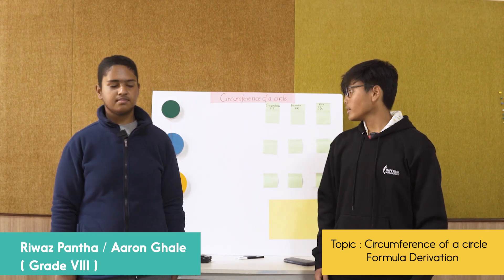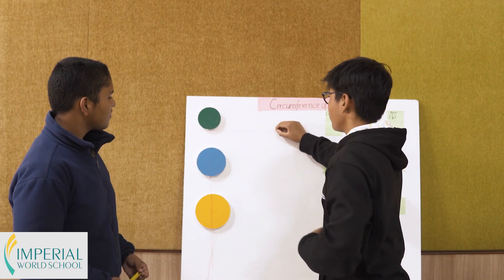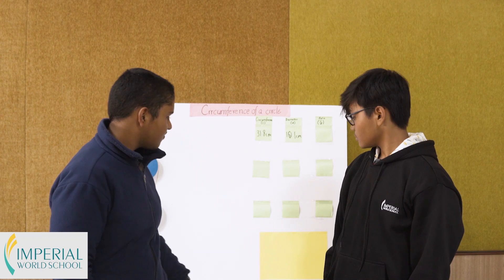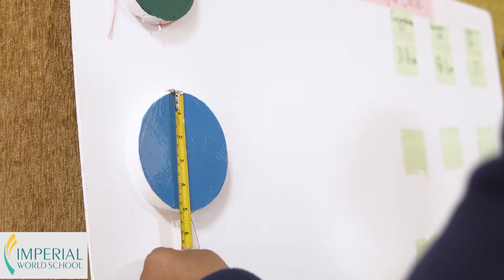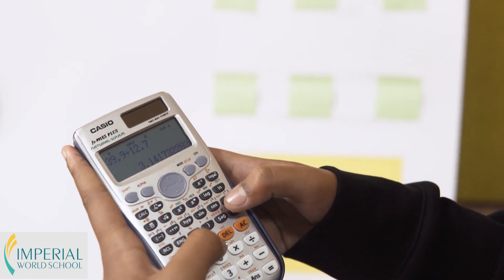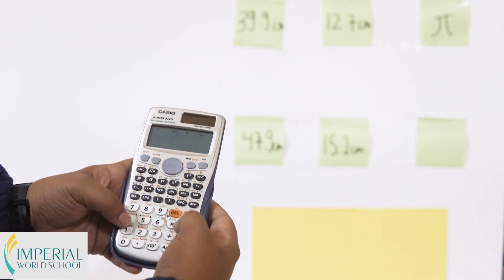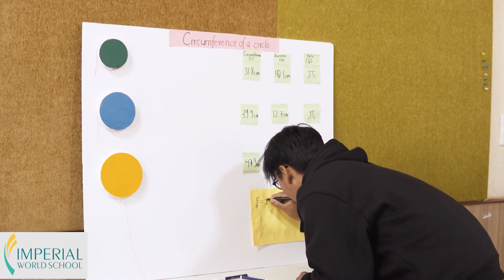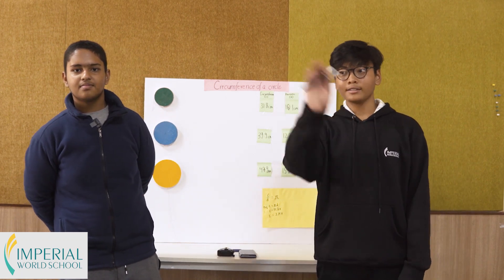Relationship between pi (π) and a circle | Imperial World School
Let students share their experiences because they learn more from sharing experiences of anything rather than only experiencing it.
Aaron Ghale and Riwaz Pantha, students of grade VIII, are exploring the relationship between pi (π) and a circle. They are also deriving the formula to find the circumference of a circle through an activity.